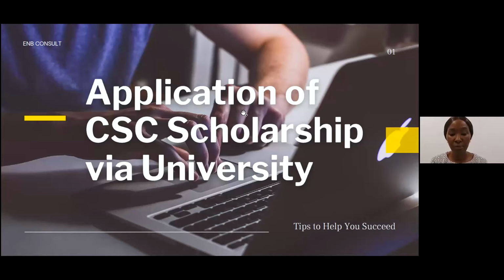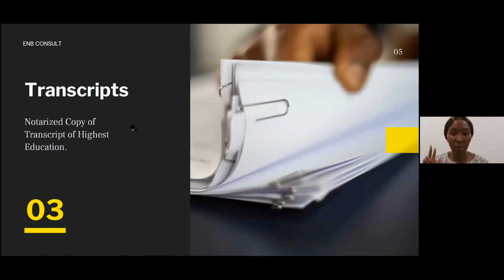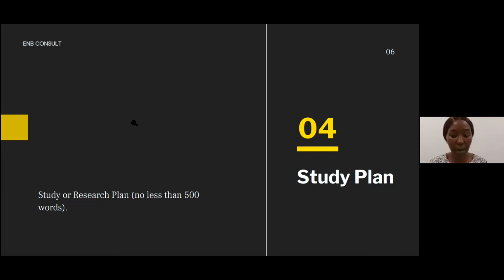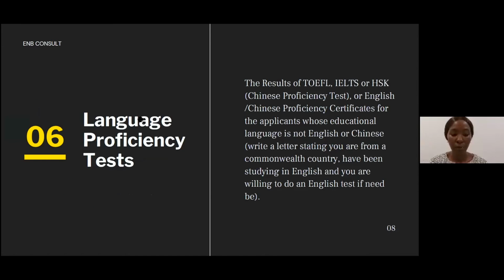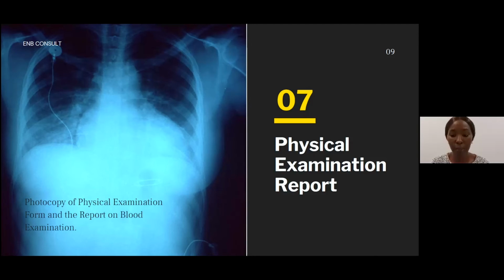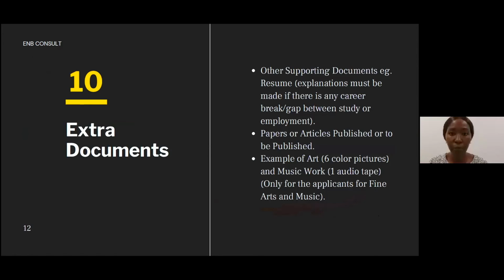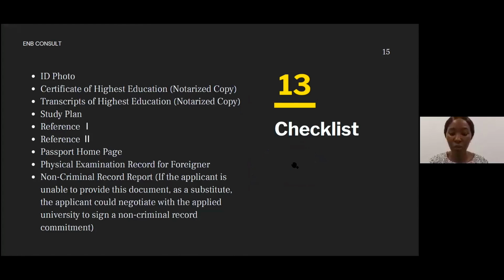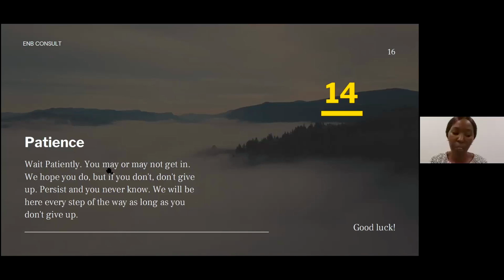Chinese Scholarship Council Scholarship via university | ENB Consult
Step by step guide on how to apply for CSC Scholarship via the university including the documents you'll need.